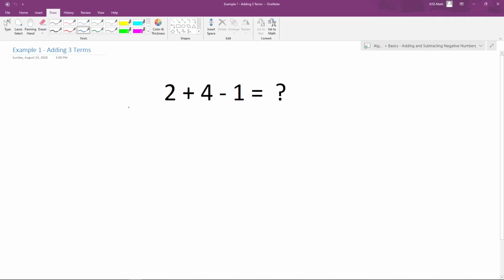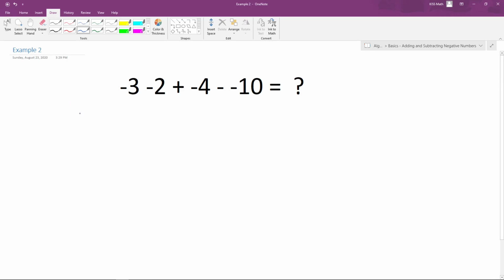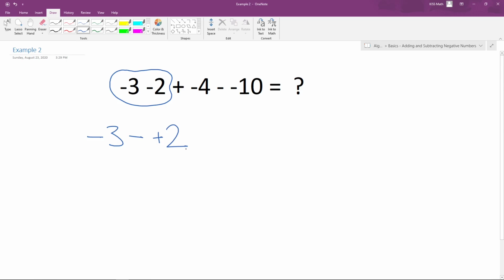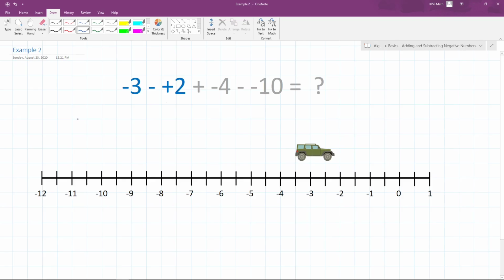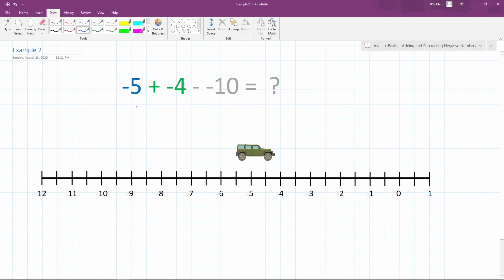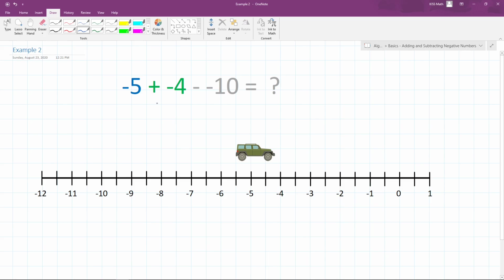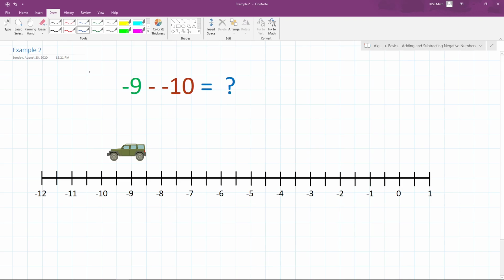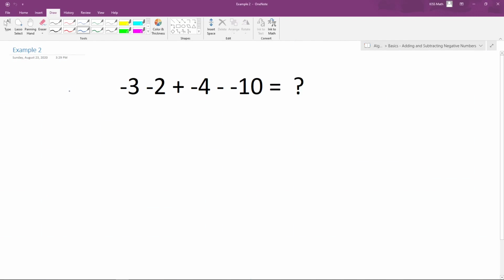Examples Video - Adding and Subtracting Negative Numbers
Two more examples on adding and subtracting negative numbers with visualizations.

0:00 2+4-1
0:24 -3 -2 + (-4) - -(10)